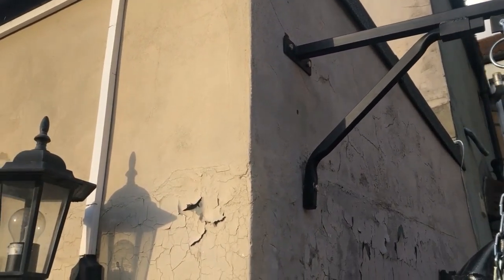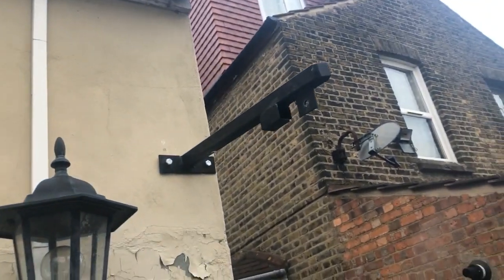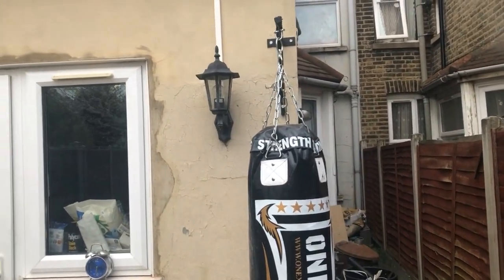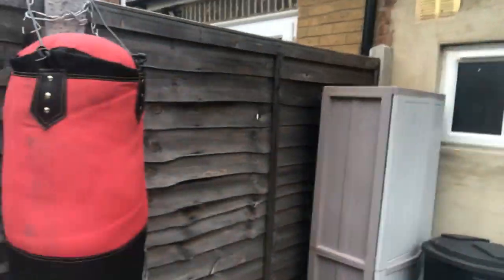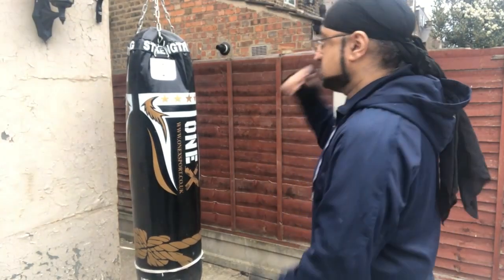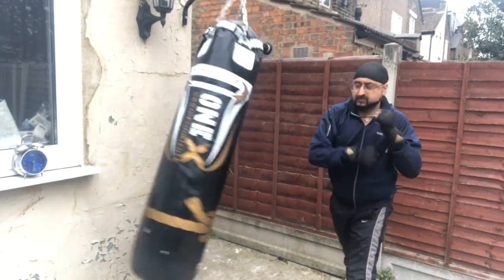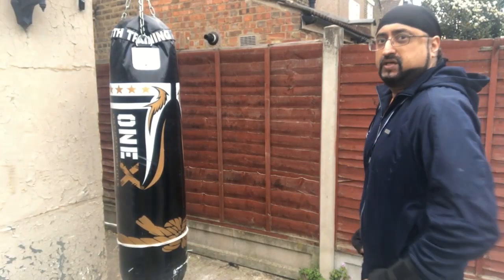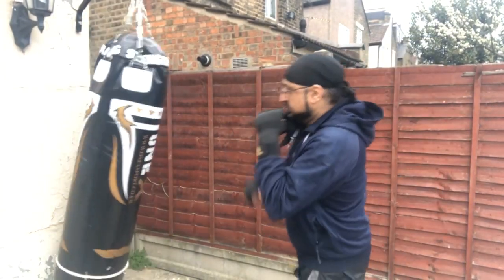'RAJ BALBOA' RE-HANGS THE BOXING BAG AND USES FOR FIRST TIME IN NEW POSITION (KEEP CRYING LOL)